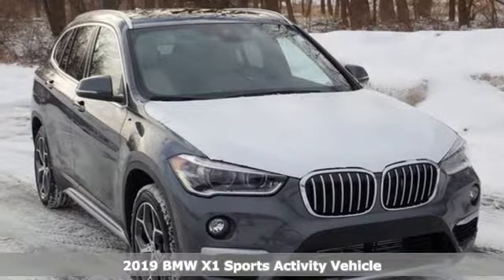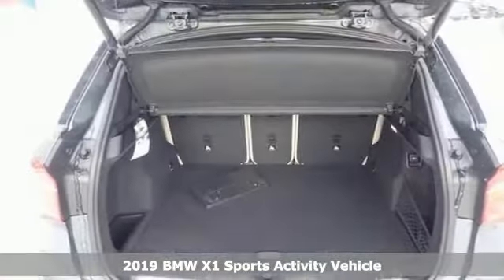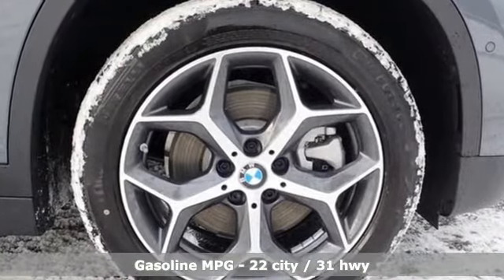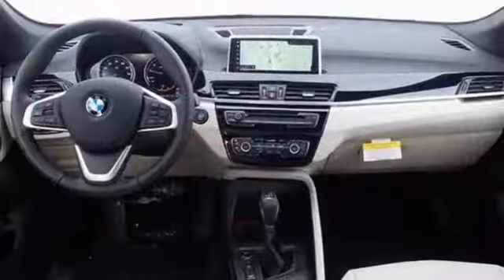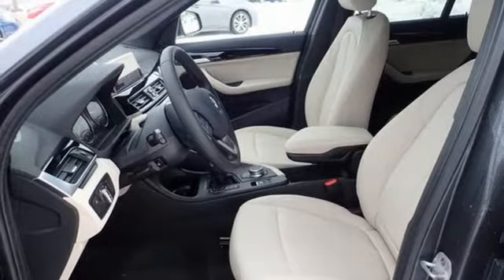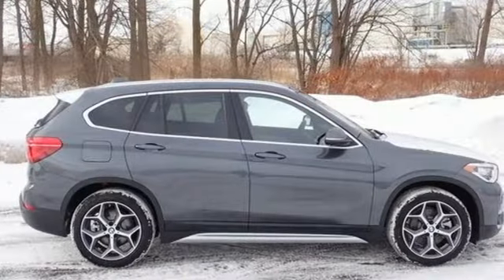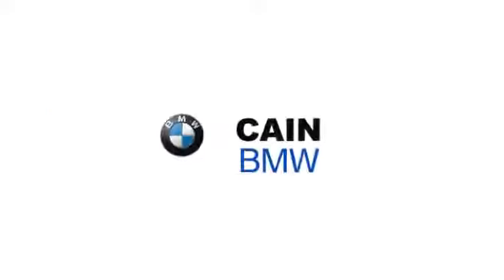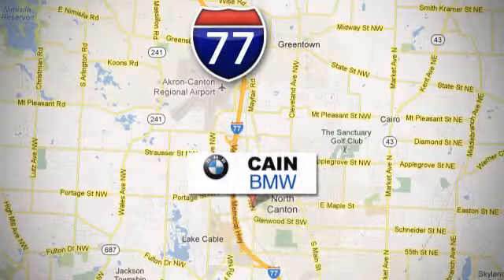New 2019 BMW X1 North Canton OH Akron, OH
Year: 2019
Make: BMW
Model: X1
Trim: xDrive28i
Engine: 2.0L 4-Cylinder DOHC 16V TwinPower Turbo
Transmission: 8-Speed Automatic
Color: Gray
Interior: Oyster/Black
Stock #: B540519
VIN: WBXHT3C51K3H34348
OPTIONS INCLUDE: xLine (18" Y Spoke Wheels - Style 569, Black High Gloss Trim w/ Pearl Chrome), Convenience Package (Power-Folding Mirrors, Universal Garage Door Opener, Comfort Access Keyless Entry, Panoramic Moonroof, Auto Dimming Mirrors, Lumbar Support, Ambient Lighting, SiriusXM), Premium Package (LED Headlights w/ Cornering Lights, Head-Up Display, Navigation w/ Touchpad Controller), Heated Steering Wheel, Tire Pressure Monitor, Space Saver Spare, Alarm System, Power Tailgate, Rear View Camera, Privacy Glass, Floor Mats, Power Front Seats, Heated Front Seats, Park Distance Control, Auto Climate Control, Active Driving Assistant, Car Jack and Wrench, 12V Power Sockets, Parking Assistant, In Dash CD Player, Hi Fi Sound System, BMW Assist eCall, BMW TeleServices, ConnectedDrive Services, Remote Services, Apple CarPlay, Wireless Charging, and more!

Address:
6461 Whipple Ave NW